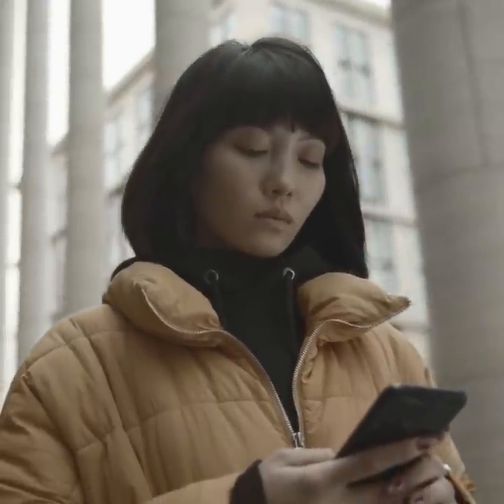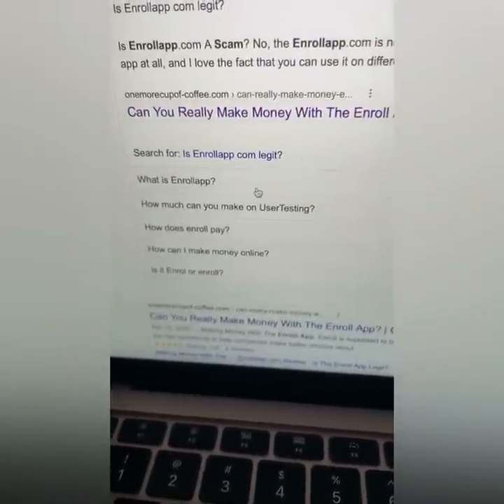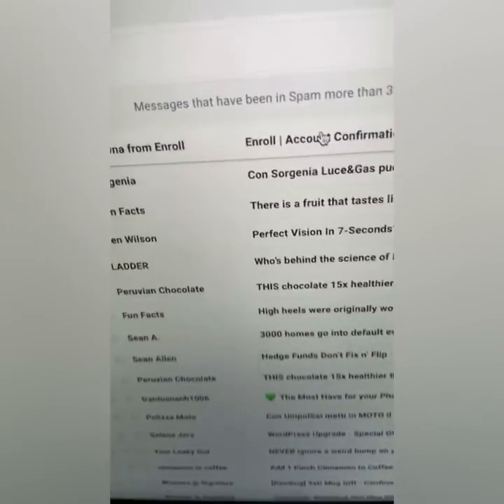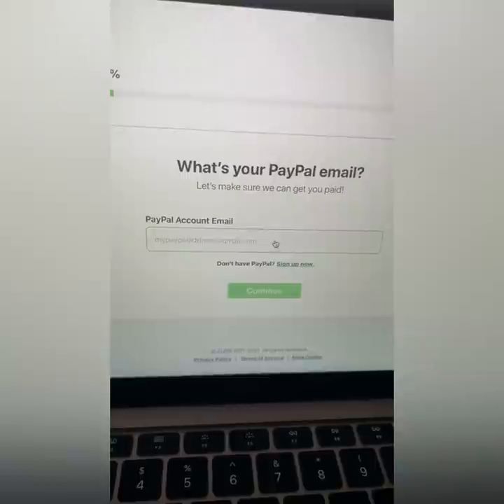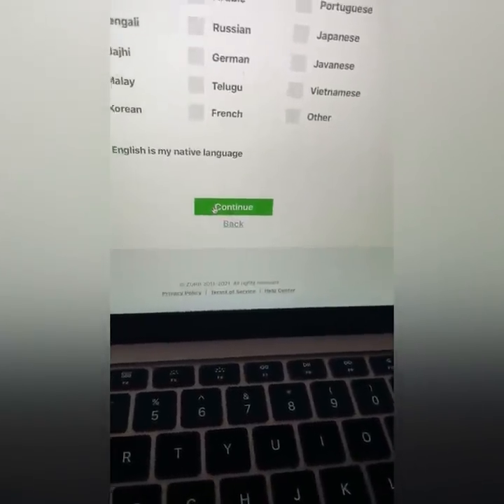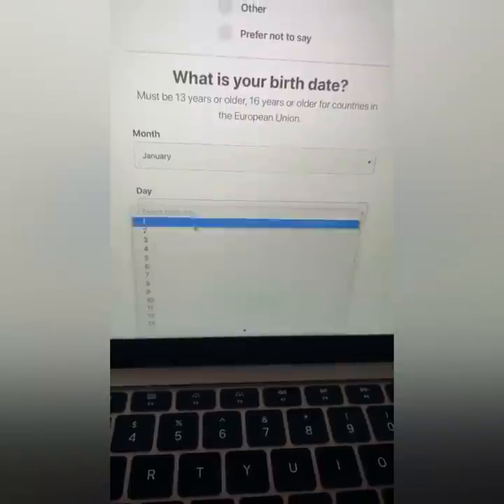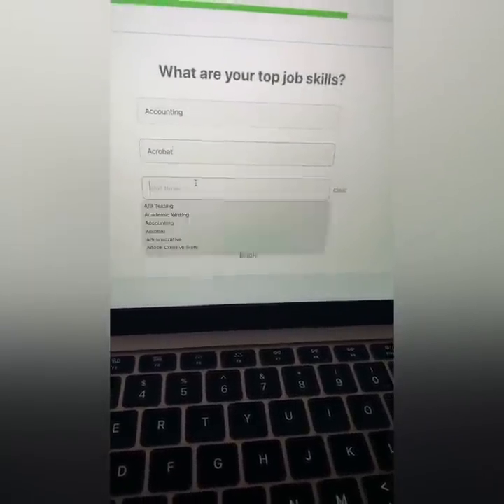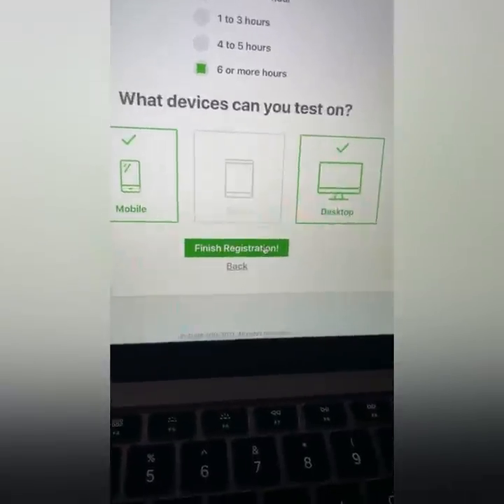Earn $7.00 Every 1 Min With Your PHONE | Free Paypal Money | Make Money Online 2021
Online Millionaire Mastery Fastest Way To Earn $10,000 Per Month
Online Millionaire Mastery 🔥#1 Fastest Way To Make $10k Per Month In 45 Days FLAT?

Over the past 10 years, Wesley Virgin Has built a following over a million men and women, sold hundreds of thousands of digital products, earned $30,000,000 in one year, and has been featured on Forbes, Entrepreneur, and Buzzfeed. But the most impressive part is his foolproof Overnight Millionaire system that helps tens of thousands of enterprisers quickly get their mind aligned with success.